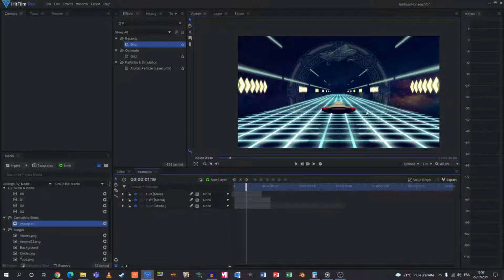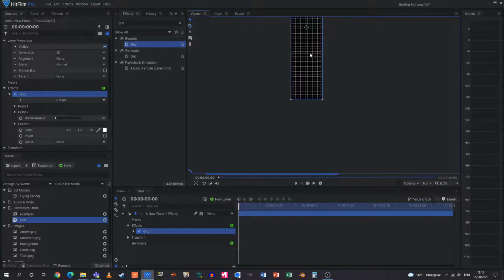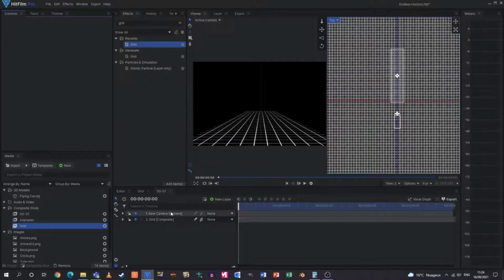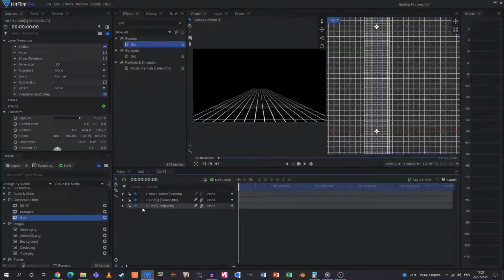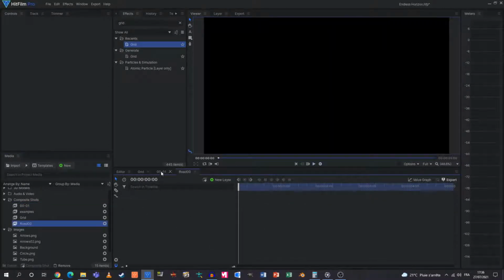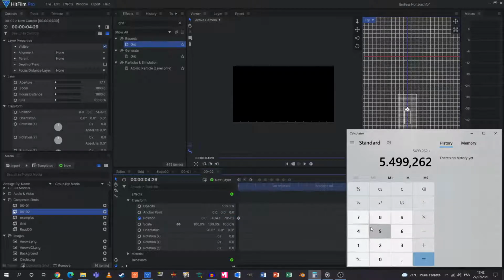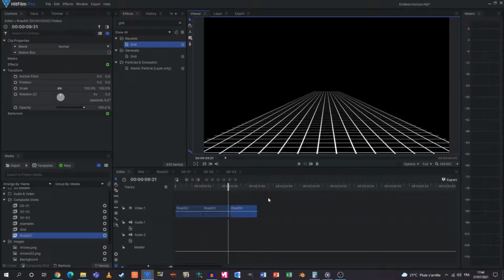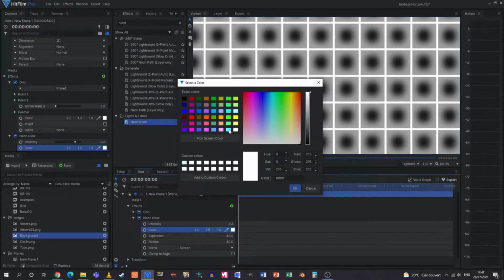HitFilm Pro Tutorial : Endless Horizon Part01 : Creating The Road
In this tutorial we'll be creating the basic Grid Road and the Endless Horizon concept.

WORKFLOW:
0:00 - Intro
0:25 - Create a Grid Road
2:21- Place the Grid Road
4:59- Calculate the Moving Distance
7:20 - Calculate the Camera Positions
11:14- Finishing Touch